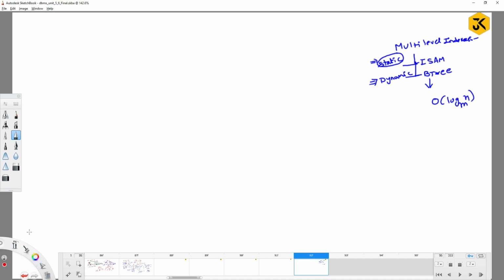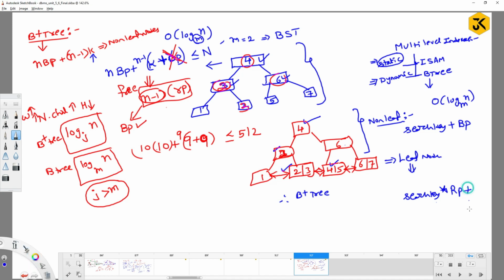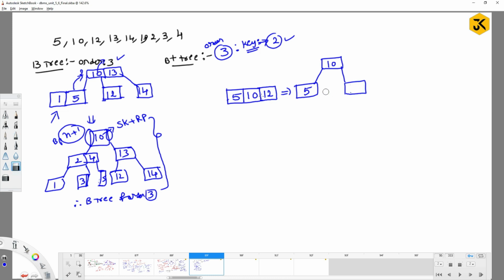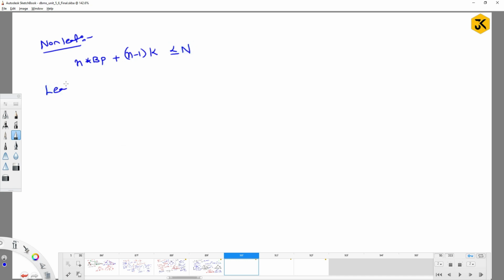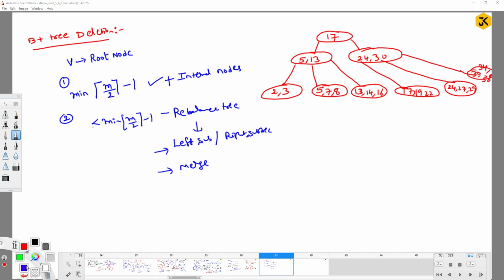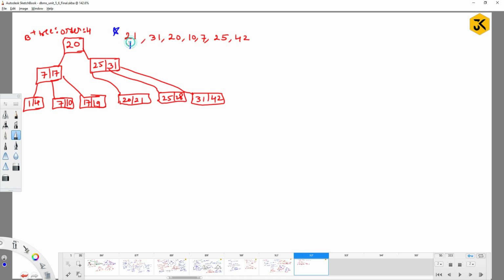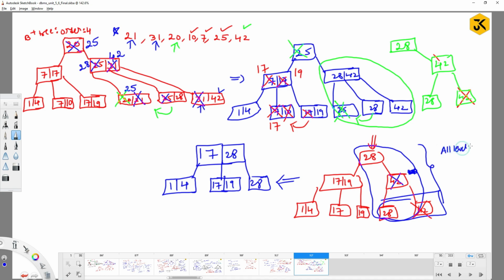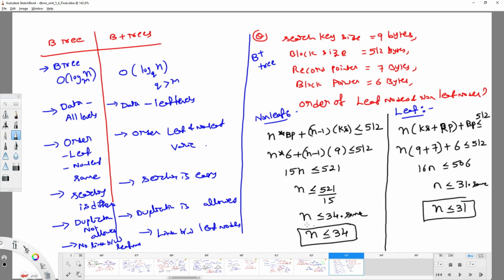86 | DBMS | Multi level Indexing | B+ Trees | Insertion and Deletion | GATE | Examples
Question:
b+ tree of order 3, get all records with a search key greater than or equal to 7 and less than 15 is?
Image not Supported.

Master multi-level indexing and B+ Trees with this comprehensive tutorial. Learn the intricacies of insertion, deletion, and management of B+ Trees, crucial for database management and GATE exam preparation.

🔍 What You'll Learn:

Multi-level Indexing: Understand the concept and advantages of multi-level indexing in database systems.
B+ Trees: Explore the structure and functionality of B+ Trees, a key data structure for efficient indexing.
Insertion and Deletion: Learn step-by-step procedures for inserting and deleting nodes in B+ Trees.
Practical Examples: Work through real-world examples to reinforce your understanding of multi-level indexing and B+ Trees.
GATE Exam Preparation: Prepare effectively for GATE exams with solved examples and tips for tackling related questions.
📚 Why This Video Matters:
Mastering multi-level indexing and B+ Trees is essential for database administrators, developers, and students preparing for GATE exams. This tutorial provides the foundation and practical skills necessary to excel in these areas.

💡 Who Should Watch:

Students preparing for GATE and other competitive exams in computer science.
Database administrators and developers seeking to enhance their knowledge of indexing techniques.
Anyone interested in learning about advanced data structures and their applications in databases.

If you found this video helpful, please give it a thumbs up, subscribe to our channel for more database tutorials, and share it with others preparing for GATE or studying multi-level indexing and B+ Trees.